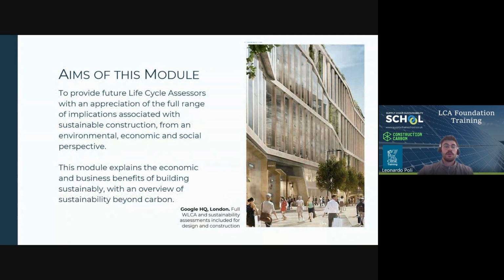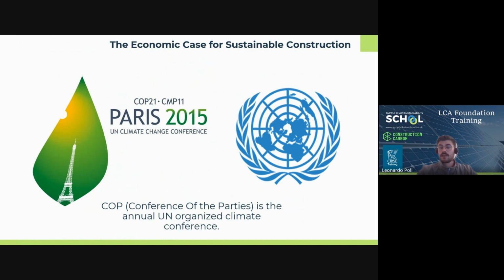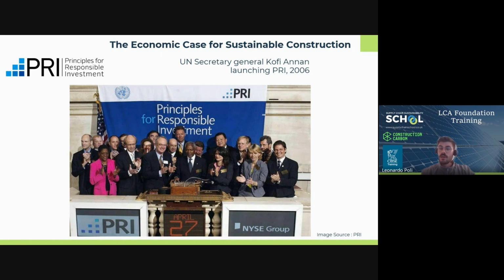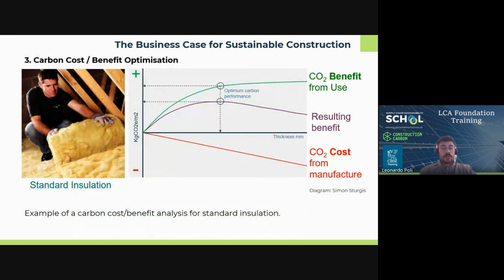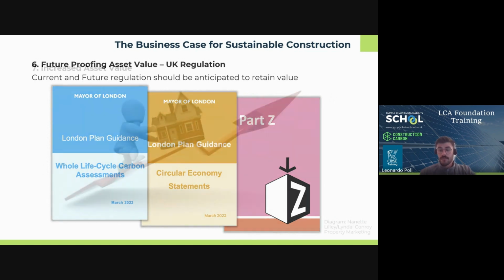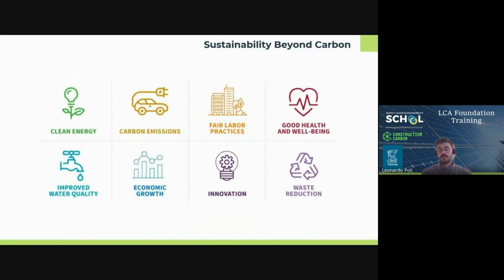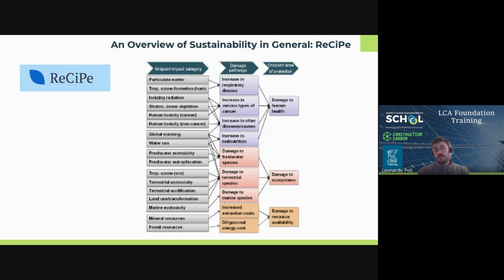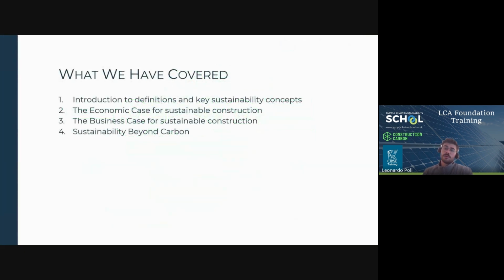LCA Assessor Foundation Course - Module 6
Wider Case for Sustainable Construction.

Don't forget, you can view the videos with subtitles by turning subtitles on above!